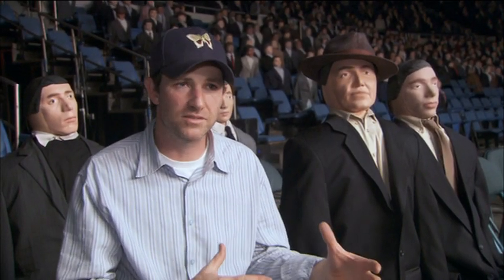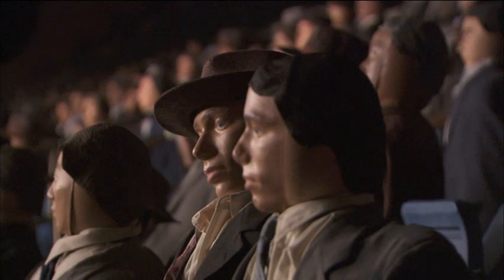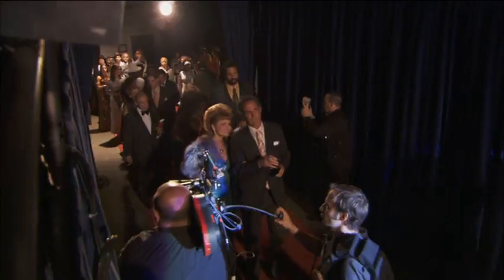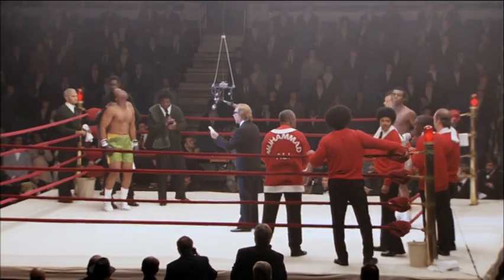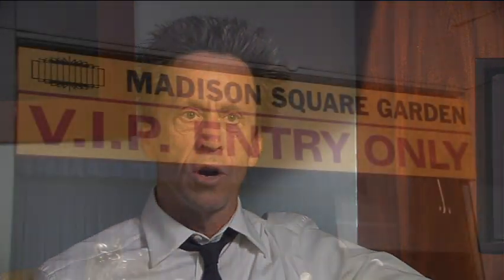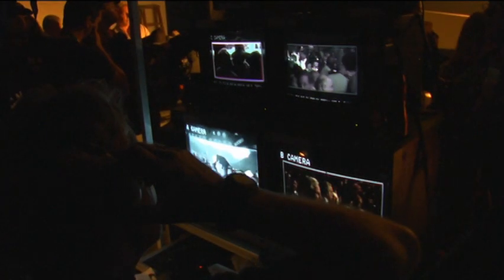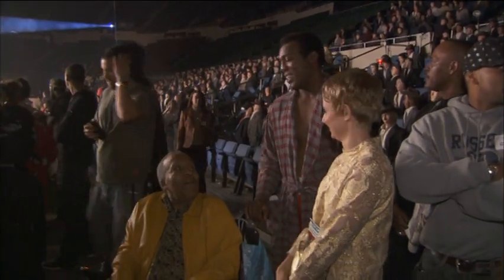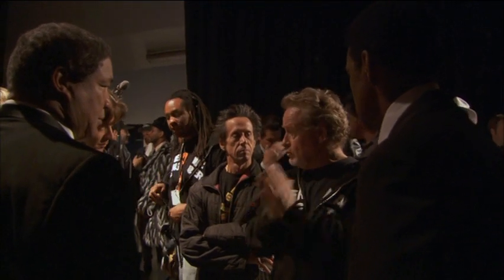INTO THE ARENA: ALI vs FRAZIER FIGHT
Making of American Gangster documentary part III.